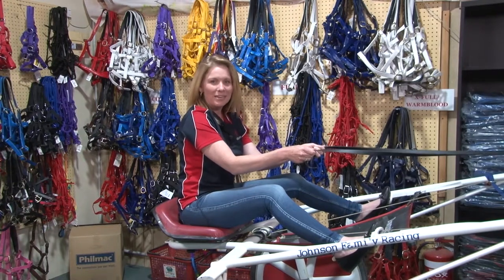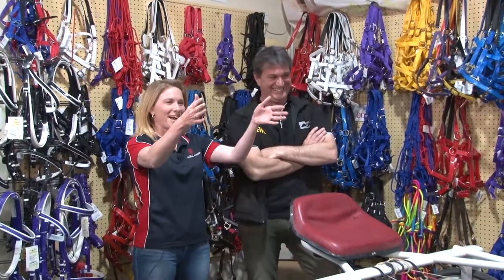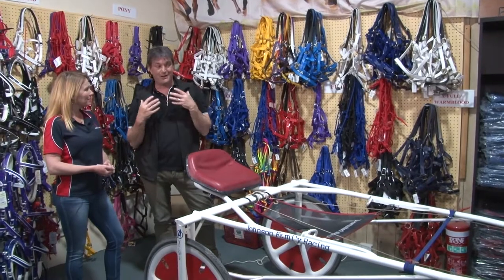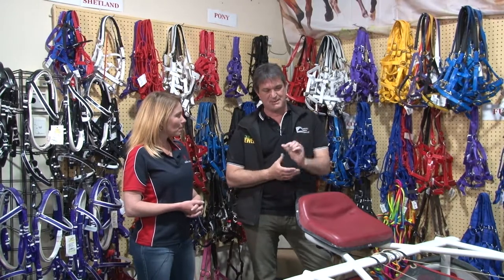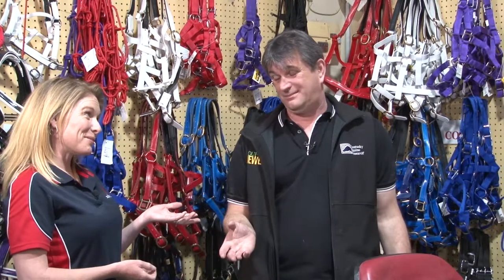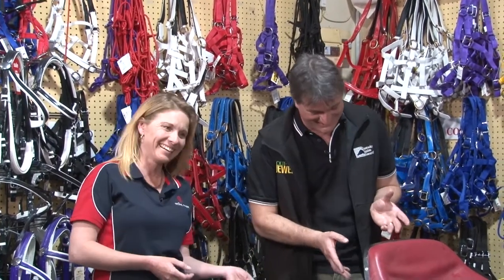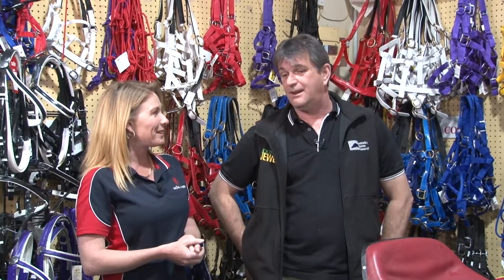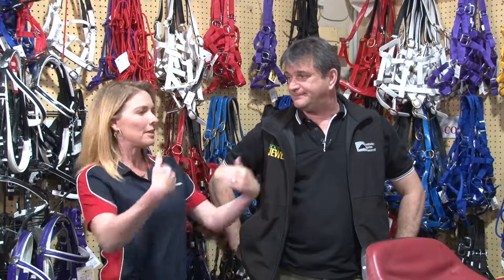Hopkins Saddlery Segment